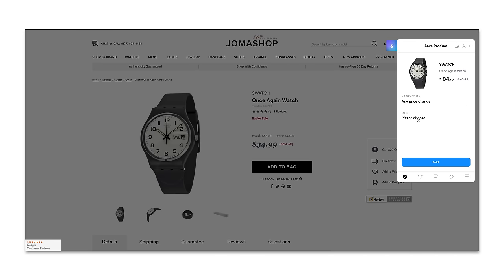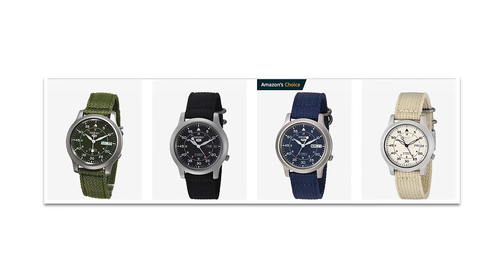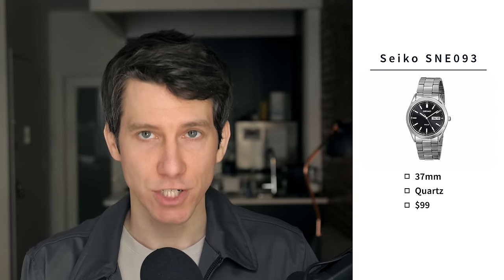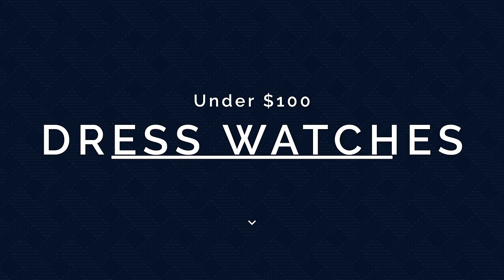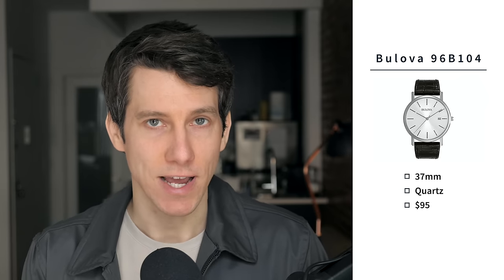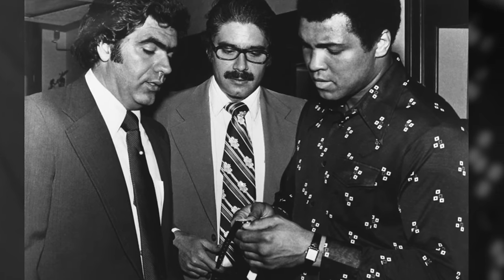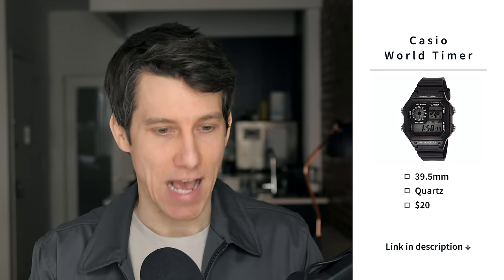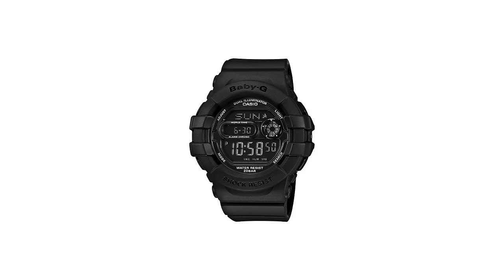15 Best Watches Under $100 (2020) | Great Affordable Men's Watches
Looking for a great affordable watch? Here are the best watches under $100 you can buy right now. Start using Shoptagr for free

🔥Want the full list of 25+ watches under $100? Here you go

🕒Timestamps:

01:48 Casual/Field Watches
03:58 Sport/Dive Watches
06:05 Dress Watches
08:34 Minimal Watches
10:46 Digital Watches

⌚Shop the Video:

Seiko SNK809 (Amazon)
Timex Weekender Chrono (Amazon)
Bertucci A-1R (Amazon)
Bertucci DX3 (Amazon)
Seiko SNE093 (Amazon)
Casio MDV106 (Amazon)
Orient Tri Star (Amazon)
Orient Bambino V2 (Amazon)
Orient Capital V2 (Amazon)
Bulova 96B104 (Amazon)
Swatch Once Again (Amazon)
Swatch Twice Again (Amazon)
Casio MQ24 (Amazon)
Timex Fairfield 37 (Amazon)
Casio F-91W (Amazon)
Casio F-84W (Amazon)

Today we’re looking at the best watches under $100 USD. I get it: you want a nice watch but can't (or don't want to) spend a ton of money. The good news is, there are plenty of great affordable watches under $100.

And I'm not talking about cheap “fashion watches” or luxury counterfeits. I'm talking about well made watches from respectable brands; watches that will look great and keep on ticking for very long time.

Any watch on the list above is a great choice, whether it's your first watch or a gift for a close friend. Also, watch collecting is a marathon, not a sprint. You may buy/sell/trade watches for a long time, so don't overthink your first purchase.

And if you do want to buy a "fashion watch" and don't care about brand heritage or mechanical movements, that's fine too. Whatever you end up buying, wear it in good health!